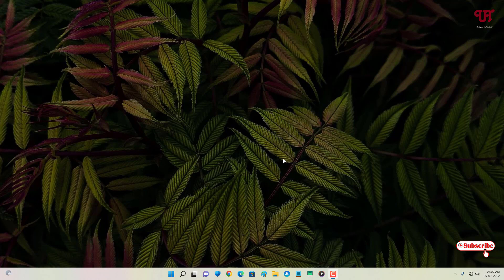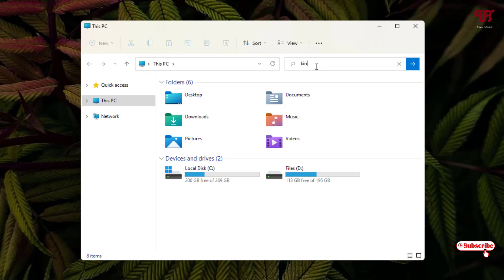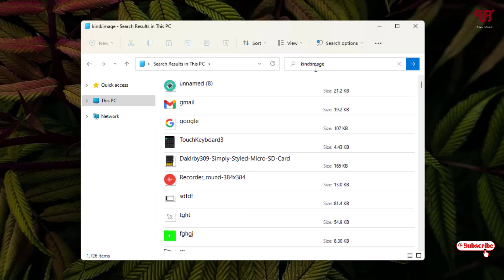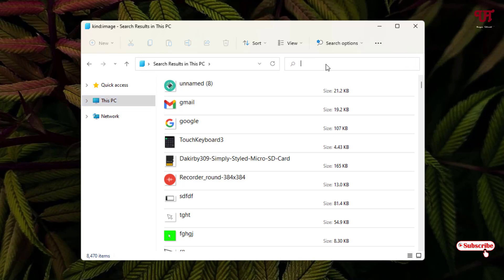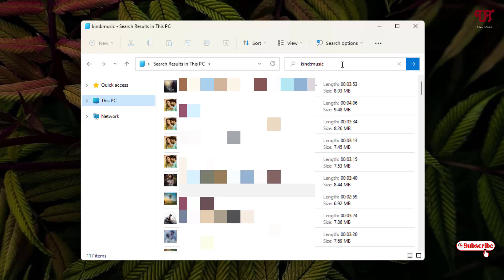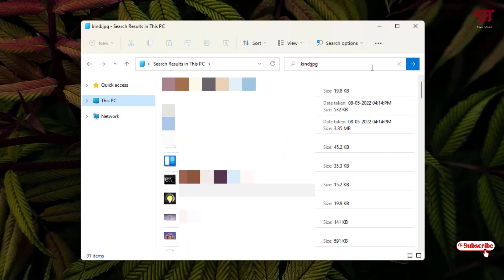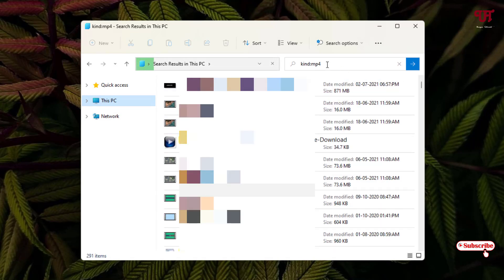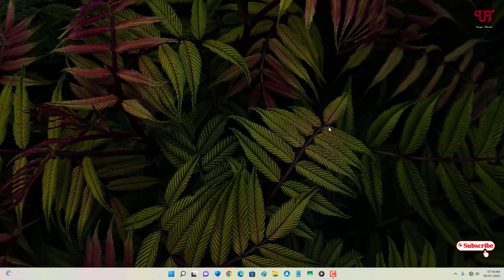How to Search only Image or Video or Music or Document in the File Explorer of Windows Computer ?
This video tutorial is all about How to Search only Image or Video or Music or Document in the File Explorer of Windows Computer.